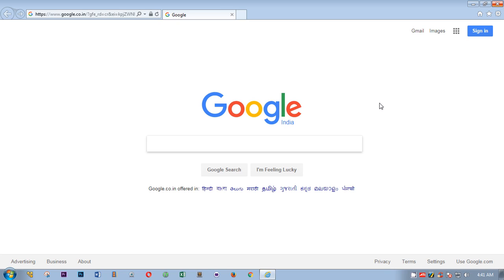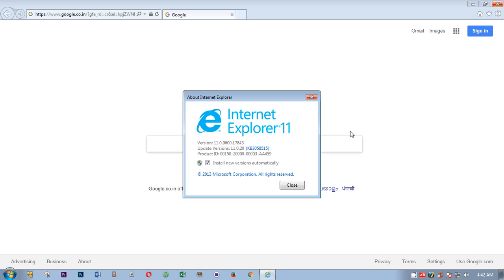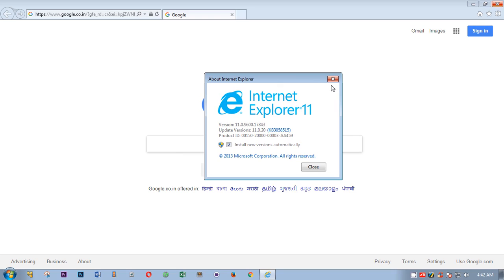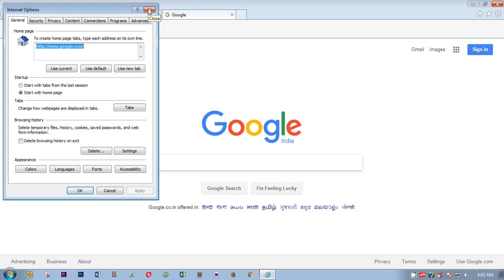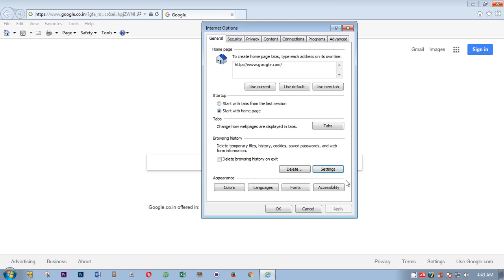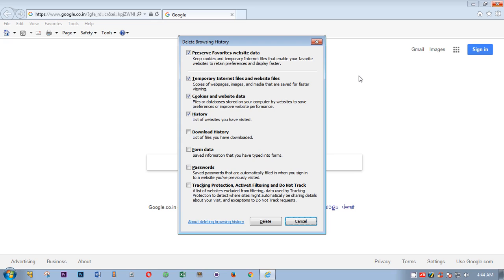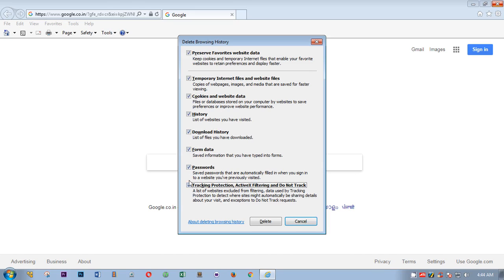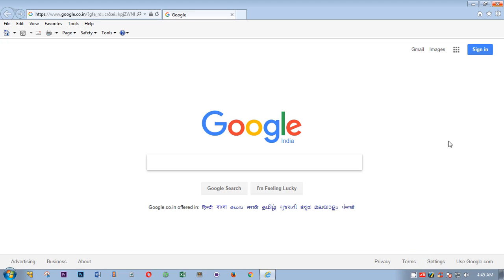How to delete history on internet explorer 11 on windows 7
How to clean / delete internet explorer browsing history on windows xp , vista, 7, 8. 8.1, & windows 10 computer.